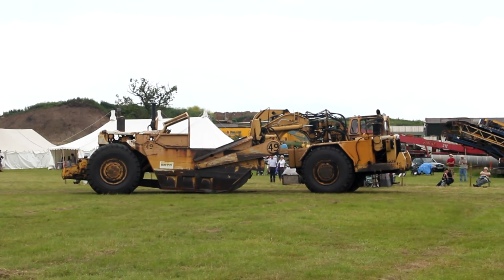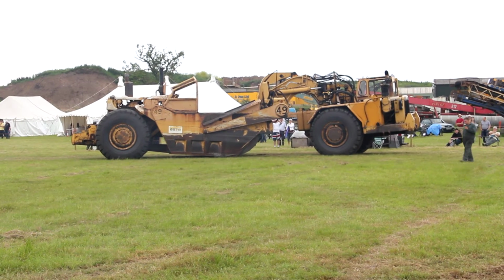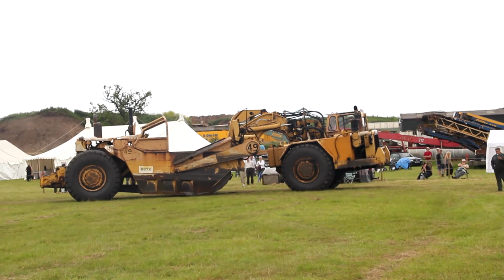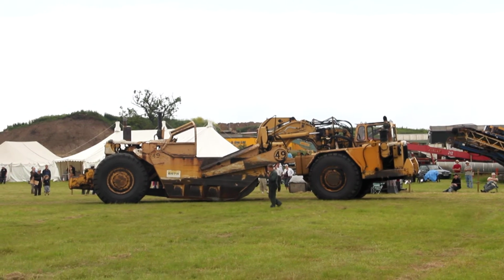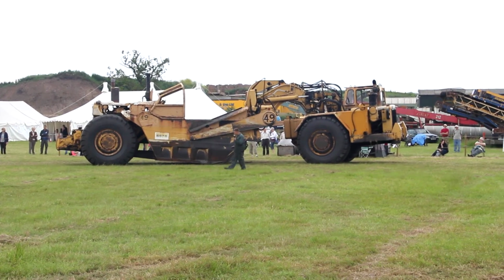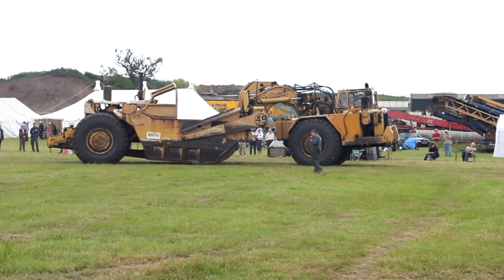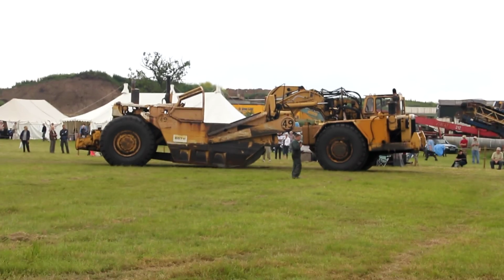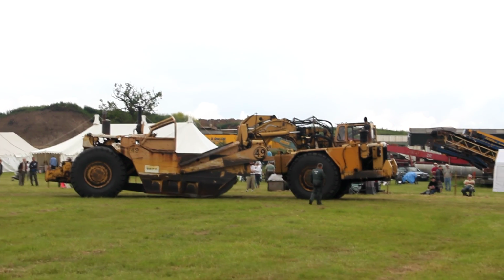Cat Chat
Paul Davies talks through the history and features of his twin-engined 75ton Caterpillar 657B Motor Scraper.
This ex Neil Becher and the last UK survivor of these legendary motorway building machines has recently been saved from the scrap-mans cutting torch.
Video taken at the Astwood Bank Rally 2014.